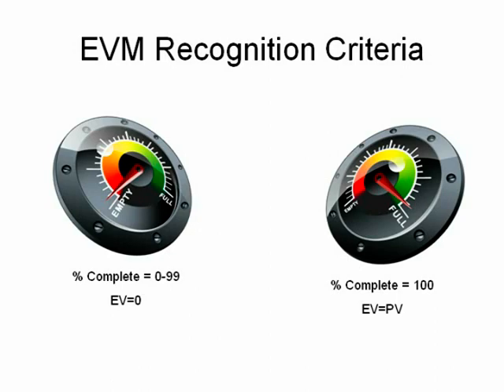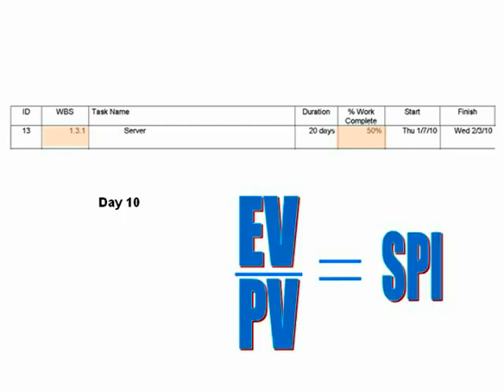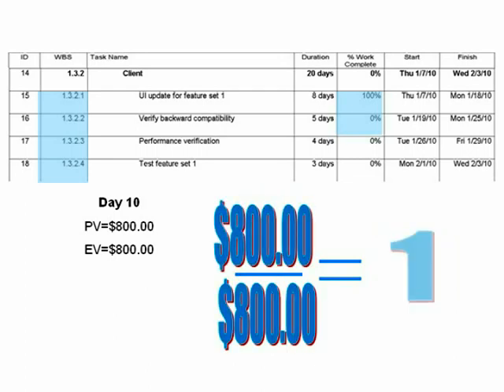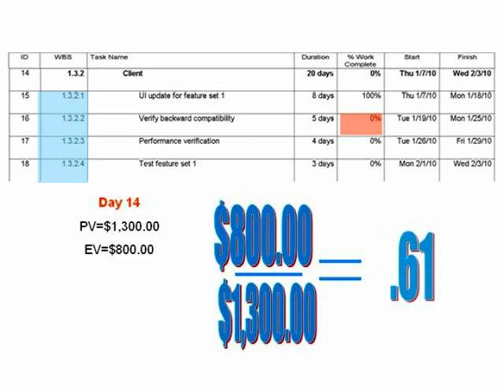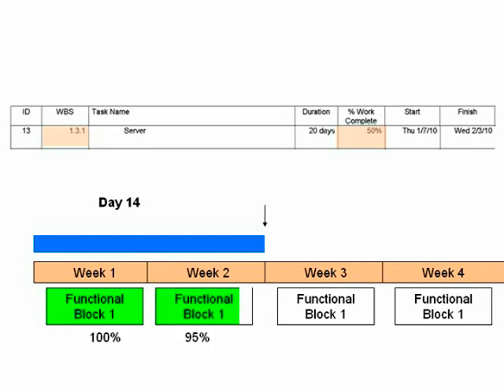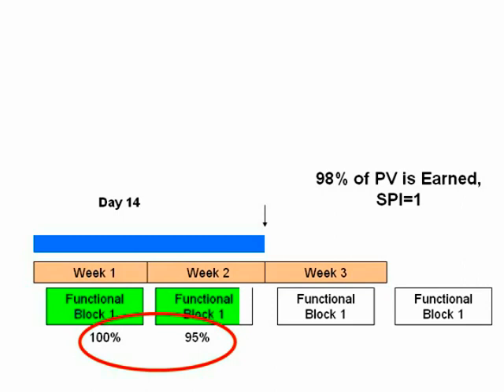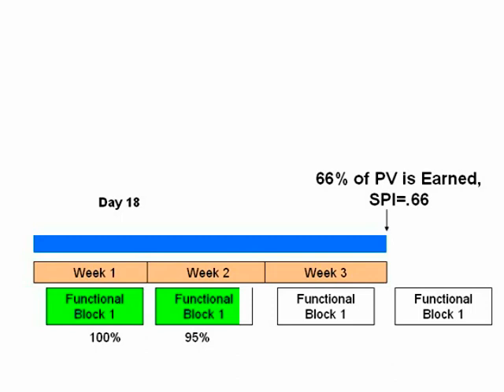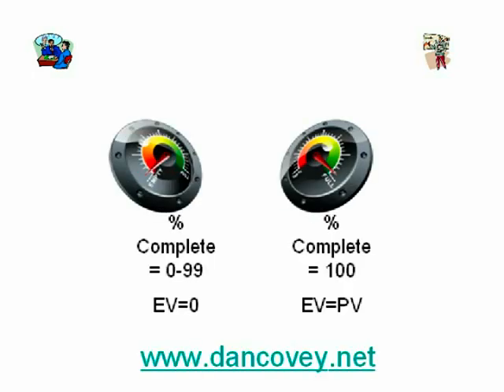Advanced Earned Value Project Management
EV recognition criteria for successful project control